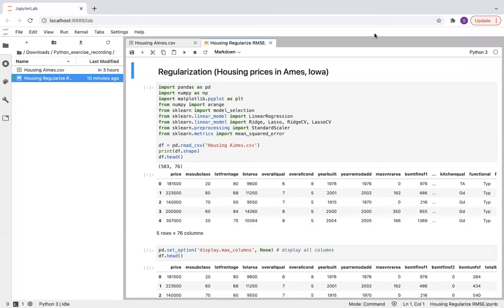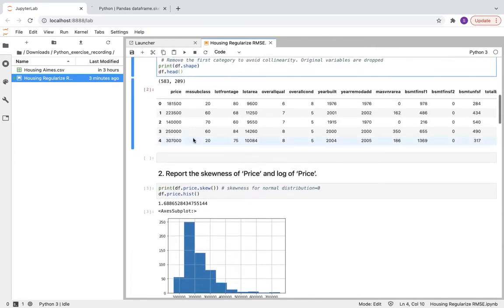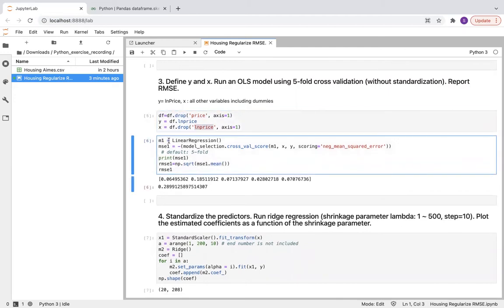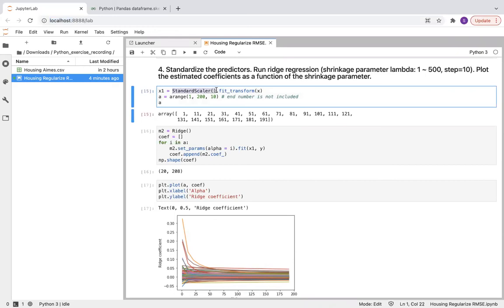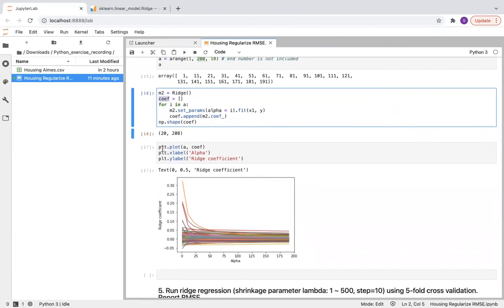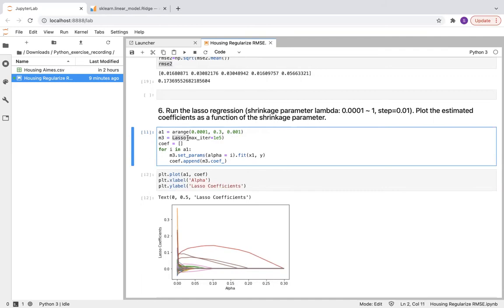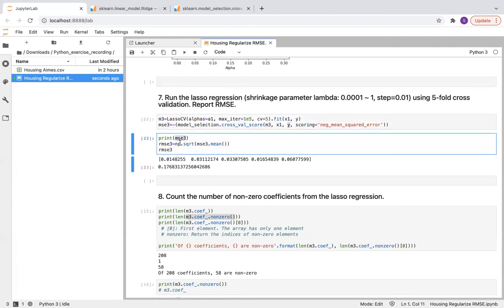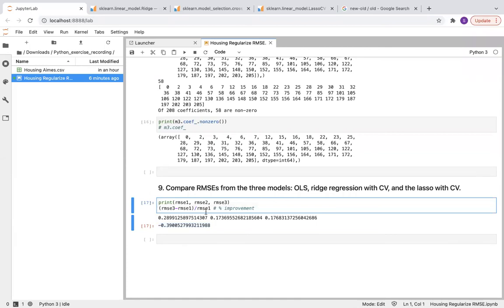Housing Regularize RMSE